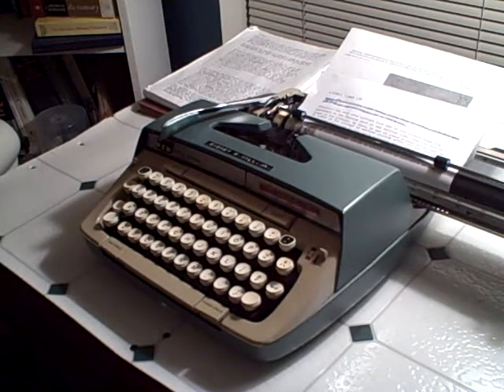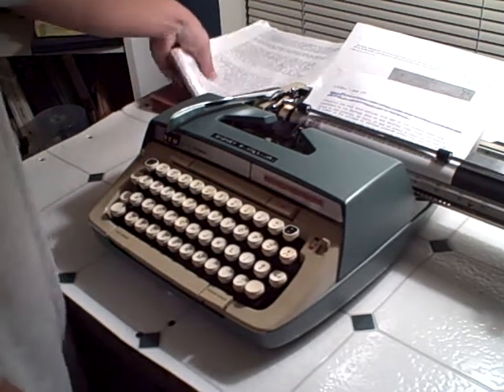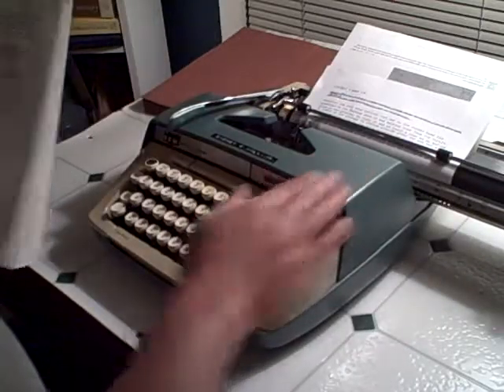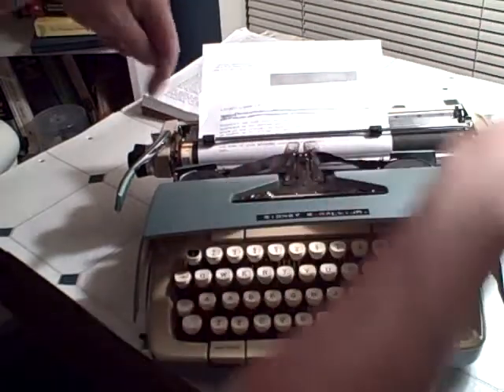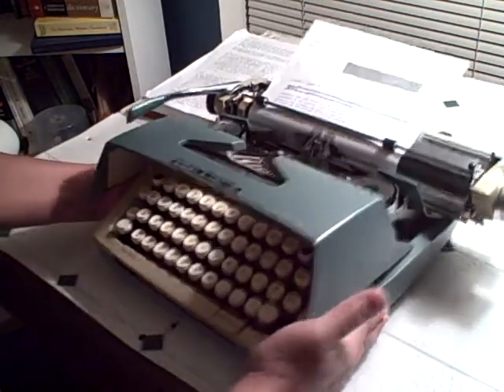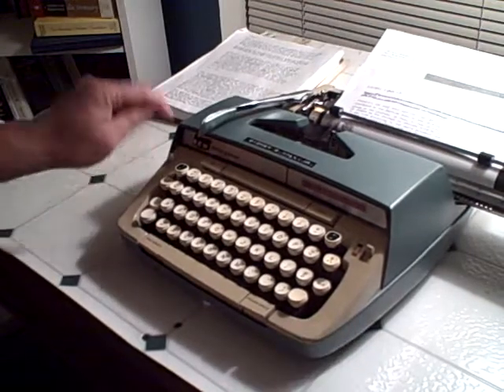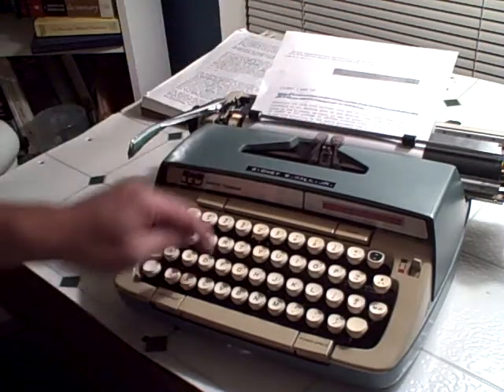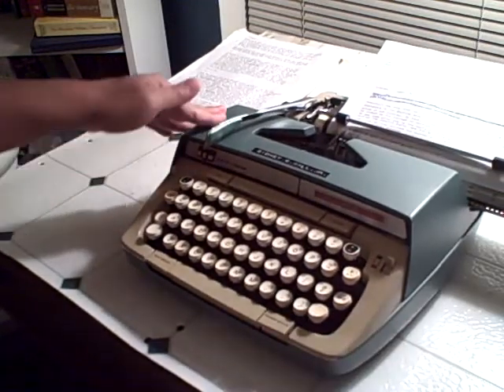My collection of manual typewriters (1 of 7)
Brief overview of the various manual typewriters that I have collected over the years.